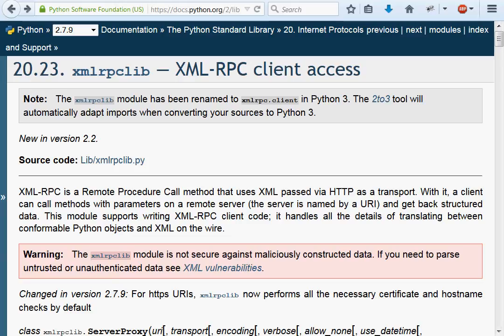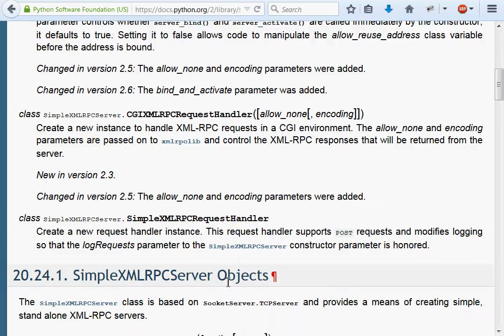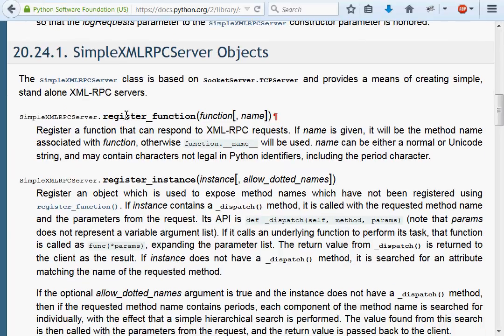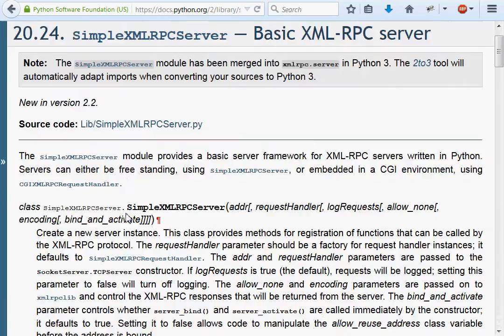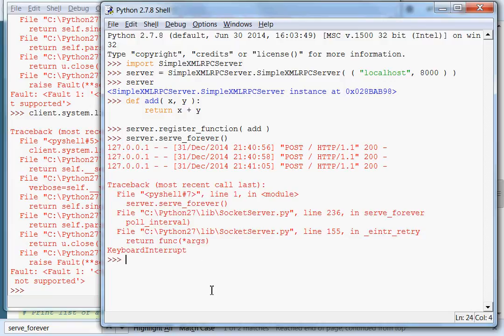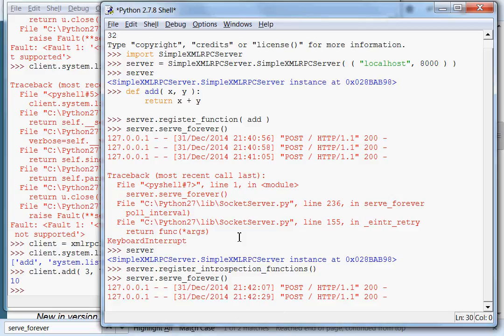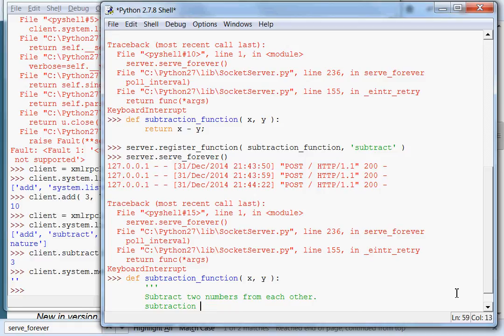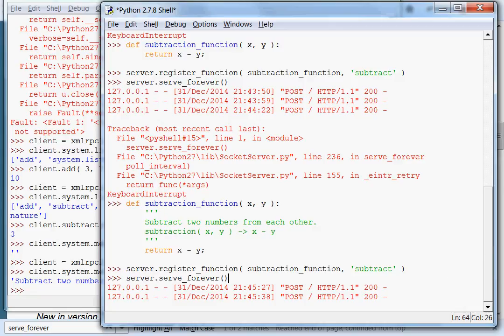Python [XML-RPC] 03 Simple Server